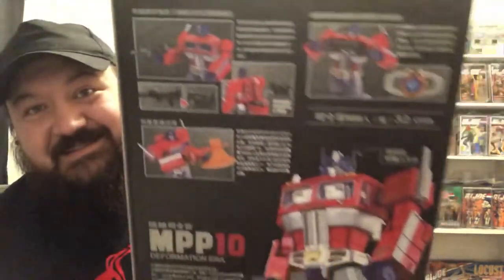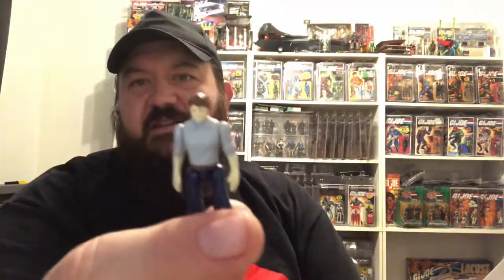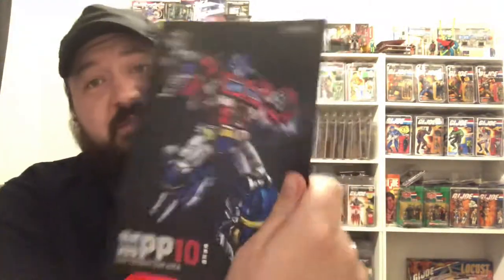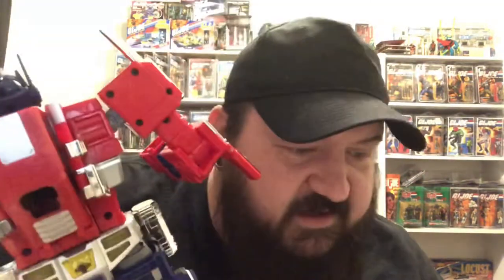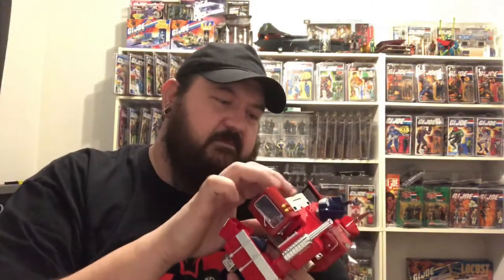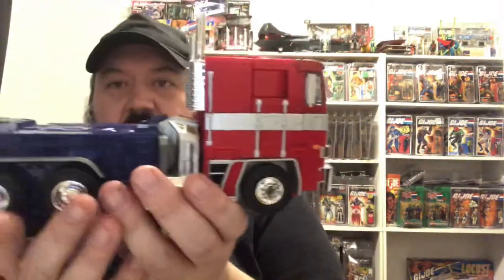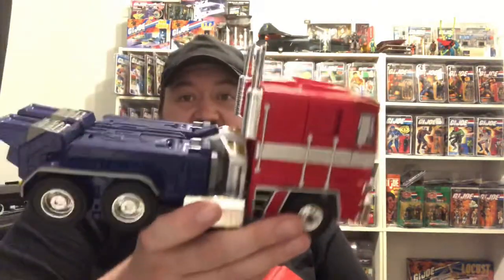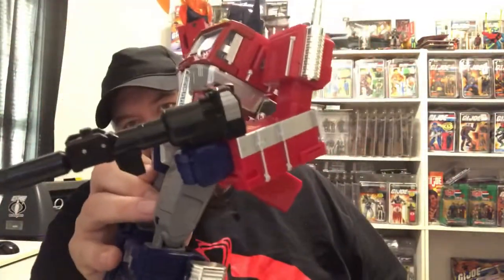WeiJiang MPP-10 Third Party Optimus Prime Unboxing And Review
My awesome girlfriend got me a killer Christmas present!  The MPP-10 Optimus!  This thing is so cool!